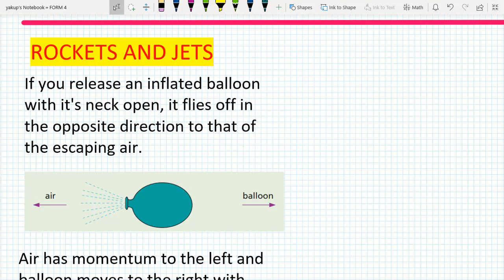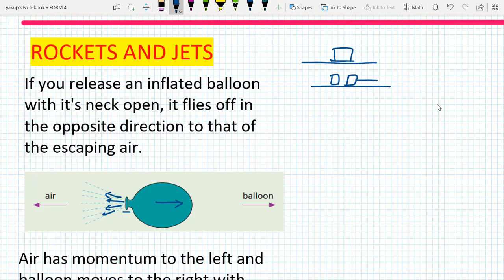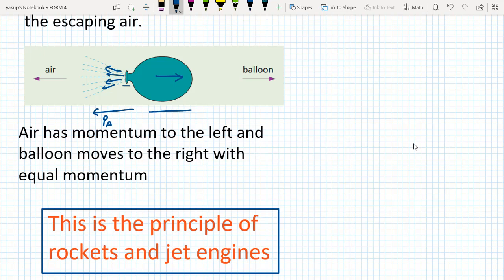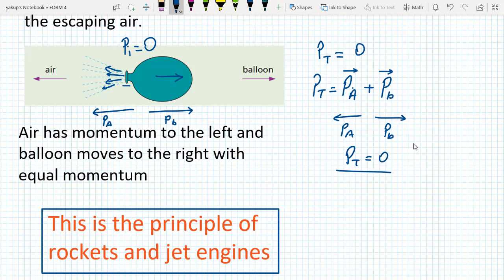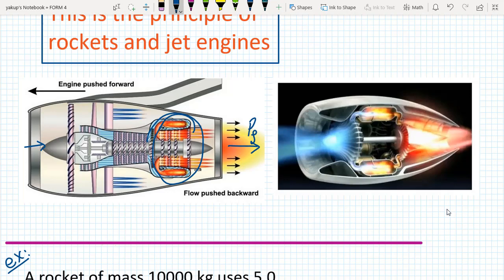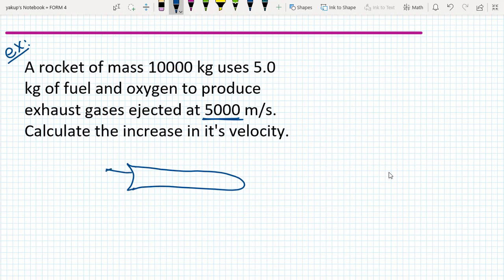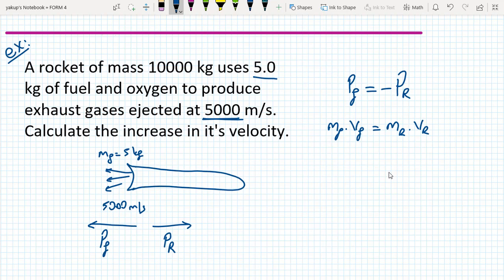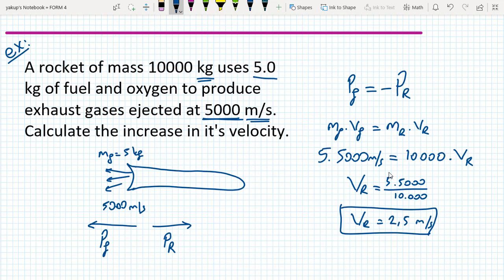F4 physics WK2 lesson 4